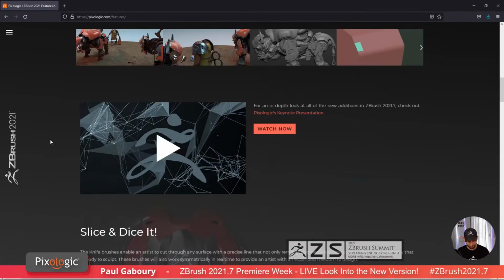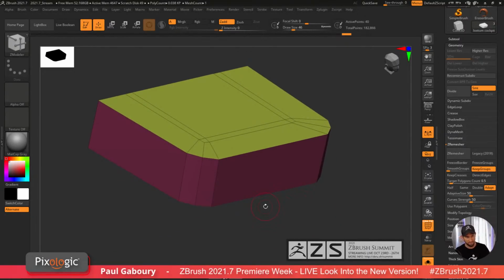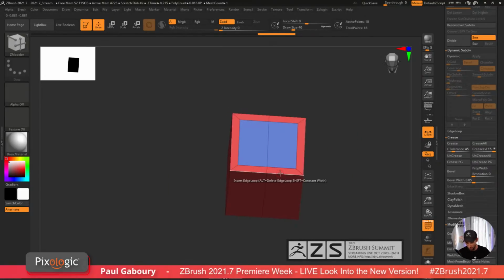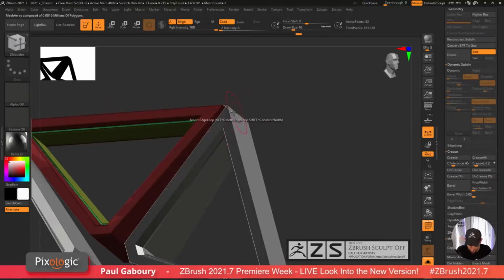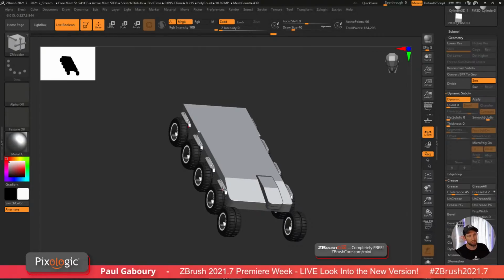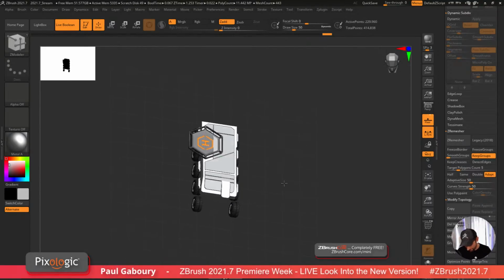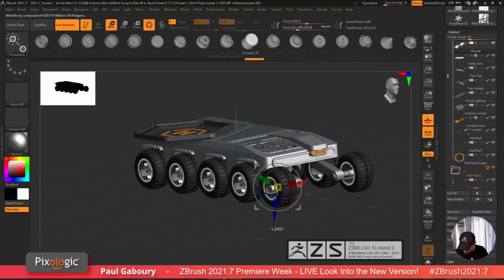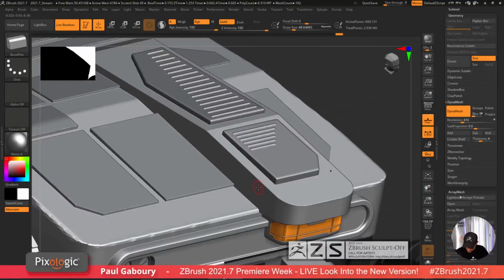ZBrush 2021.7 Premiere Week - LIVE Look Into the New Version! - Pixologic Paul Gaboury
Get ZBrush!  More Details on the Current Version of ZBrush
Hard Surface Sci-Fi Space Craft: Helipad Vehicle - Pixologic Paul Gaboury - ZBrush 2021.7

More Pro Artists, VODs, & More! ZBrushLIVE.com

ZBrush 2021.7 Now Available!

Paul Gaboury, sci-fi, vehicles, rovers, helipad,